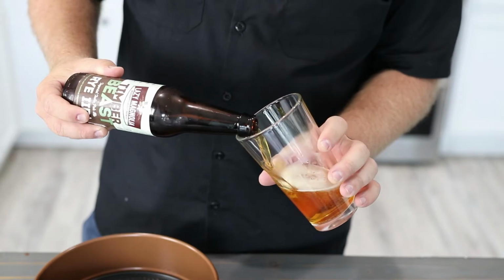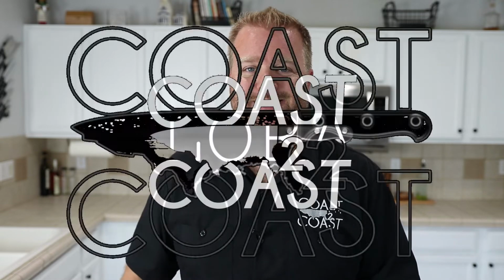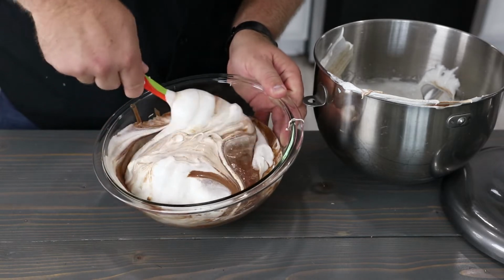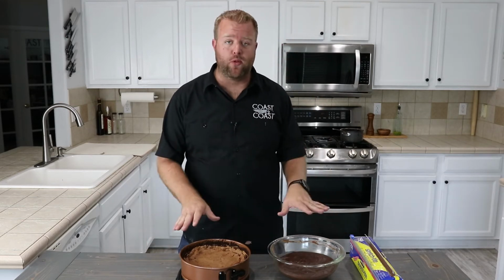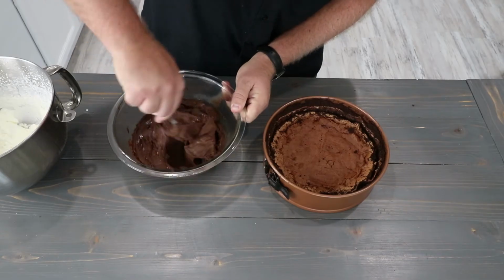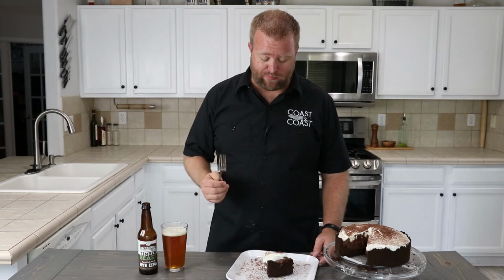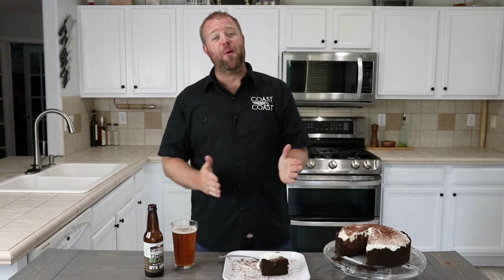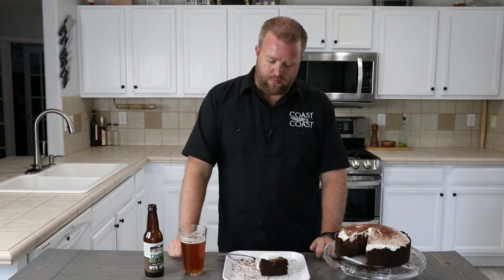Mississippi Mud Pie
4 layers of chocolate goodness in this weeks episode.  The Mississippi Mud Pie is not to be trifled with.  Super rich and creamy and down right TASTY!  If you make this Mississippi Mud Pie at home, please tell me about it.  Hope you enjoy it as much as I did.

For the full Recipe, go to
and sign up for the $3 plan or better

The Music I use - AMAZING for YouTubers

Support me and get stuff in return like full recipes, bonus footage and so much more: